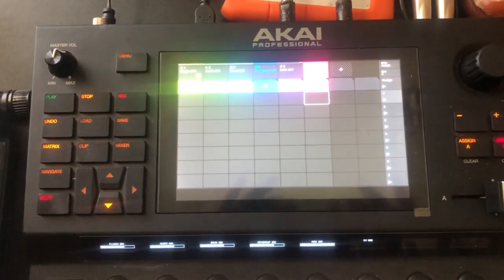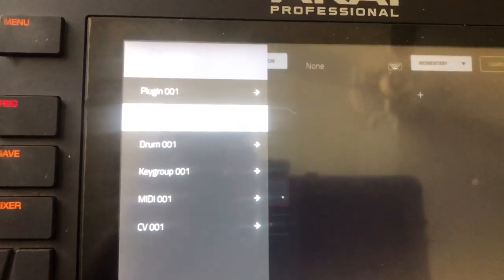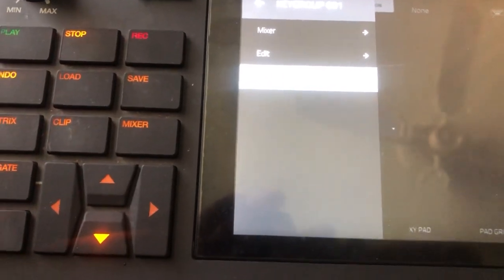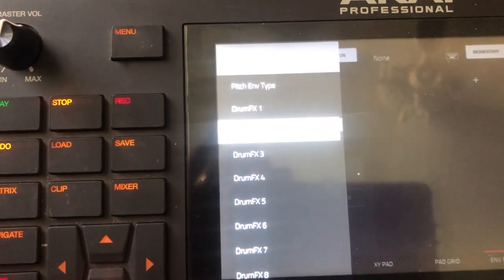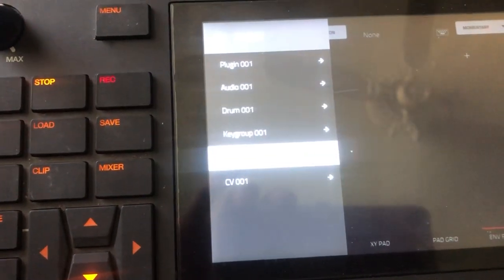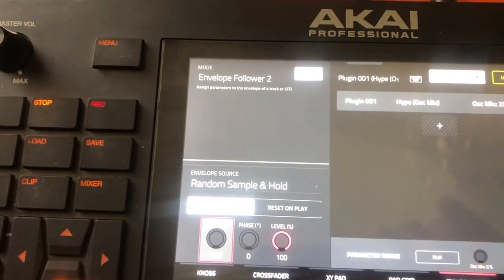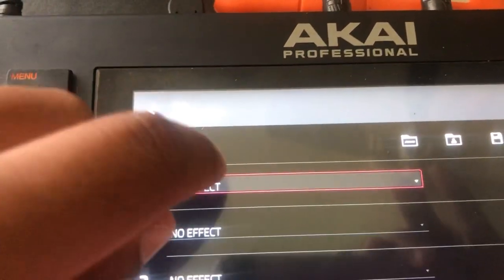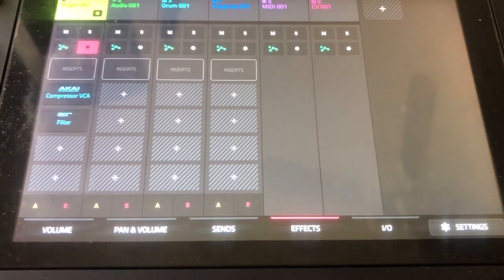Akai Force:Modular Synthesis Using LFOS & The Different Track Types!akaiforce Modular￼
Hey everybody. I’m Mike Venus and I’m showing you where to find the LFOS in the macros, what types of waveforms you can choose, how these LFOs can affect each track type, and how you can send multiple LFOs to the same Parameter to create crazy waveforms for some serious Modulation￼! Hopefully this opens your mind to new ways of working with the force! Enjoy ☺️ ￼